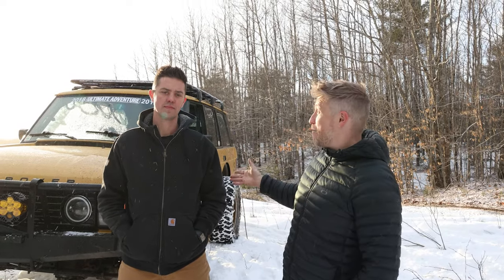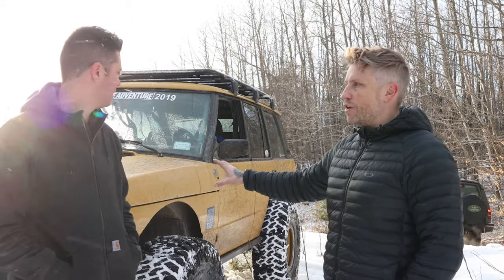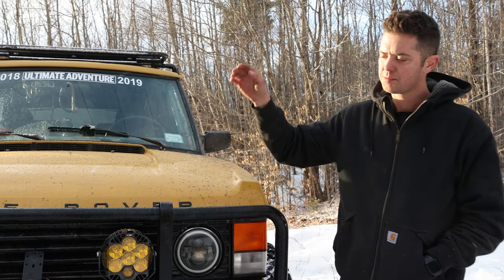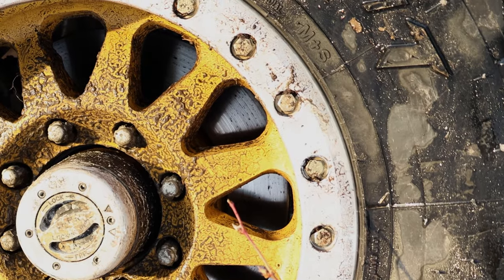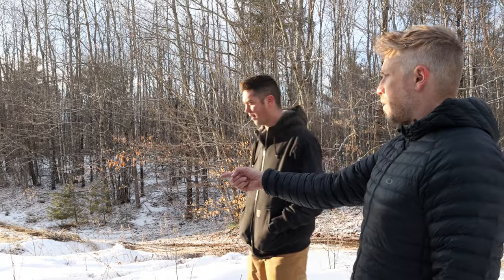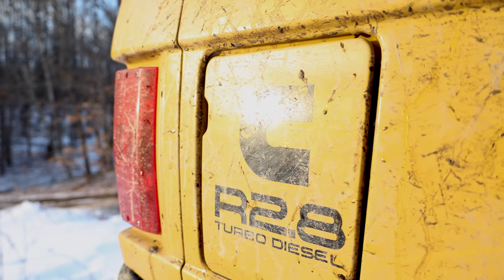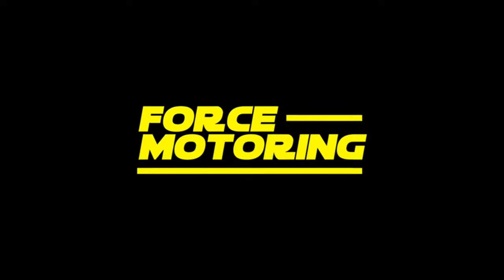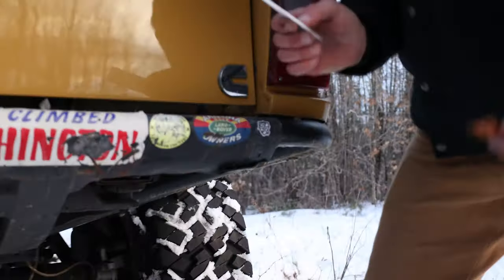2018 Ultimate Adventure Ranger Rover Walkaround